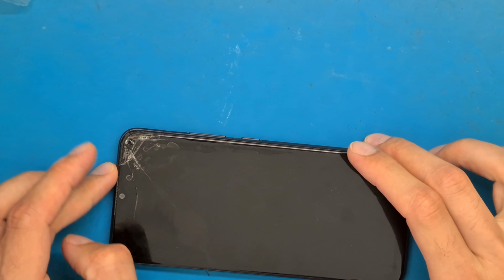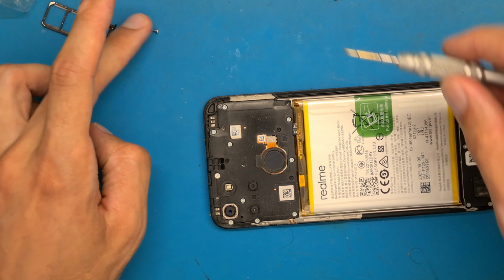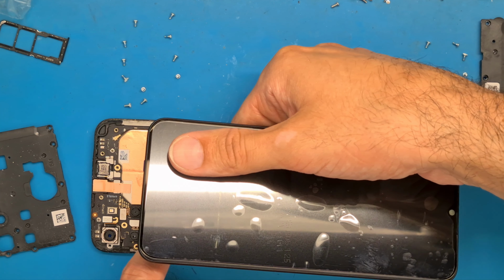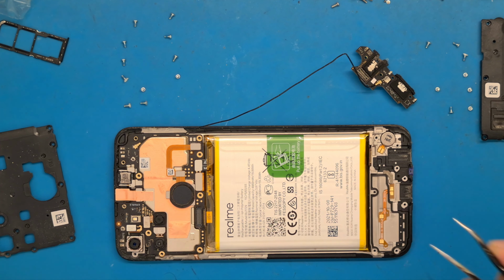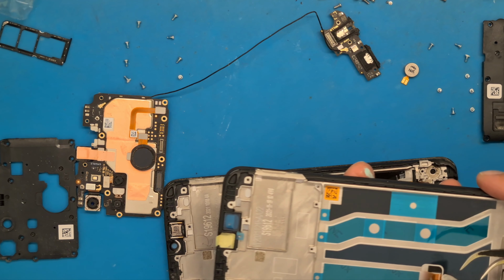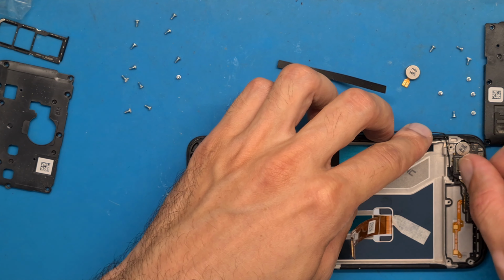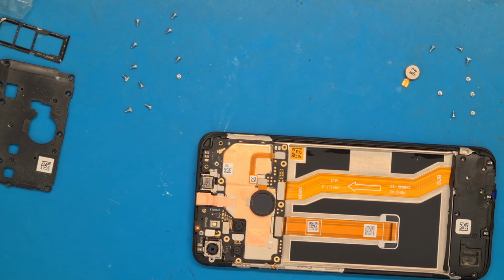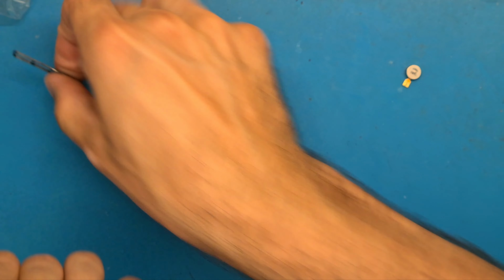Realme c21y screen replacement and disassembly using original display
This video is for educational purposes only, and I am not responsible for any possible problems that may occur due to a lack of knowledge or equipment from the viewer's part. Please use only original parts, test them before and always put back the screws in their original place.
Sometimes phones are opened for the first time and sometimes phones have been opened before so they are easier to open.